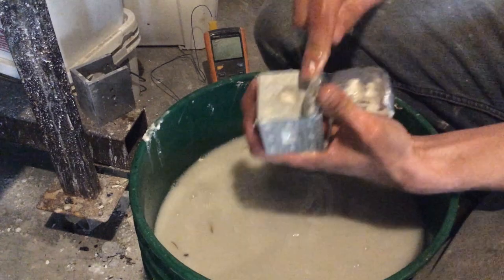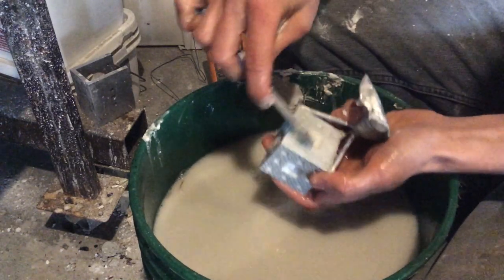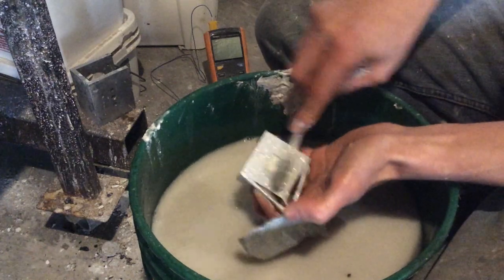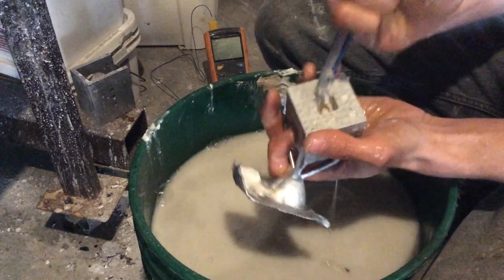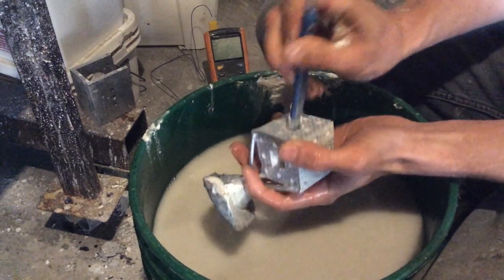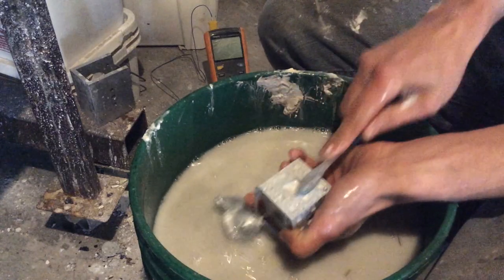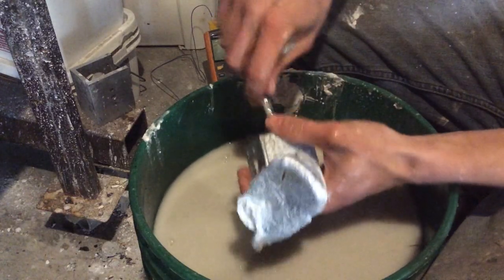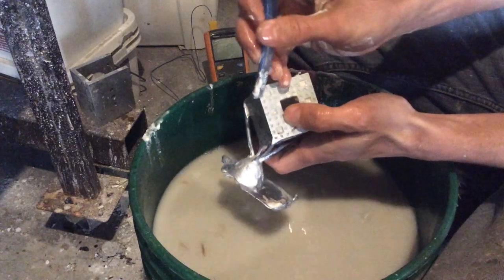Sierpinski Cube Quench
Zencoal's Sierpinski Cube sprued and cast in 6061 aluminum. This is an excellent part it tests flow dynamics, and give statistically significant data about castable tolerances.